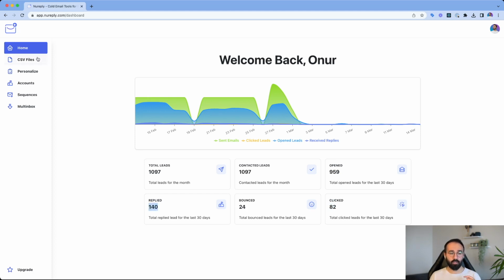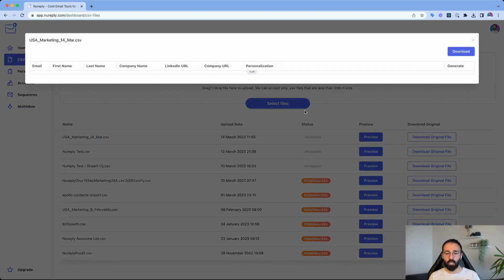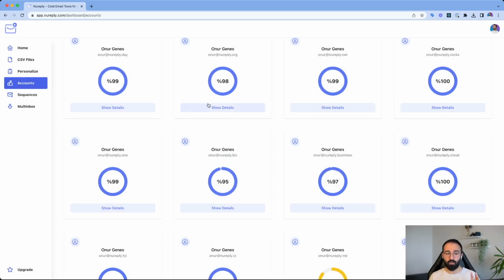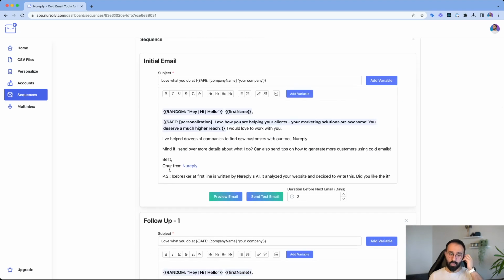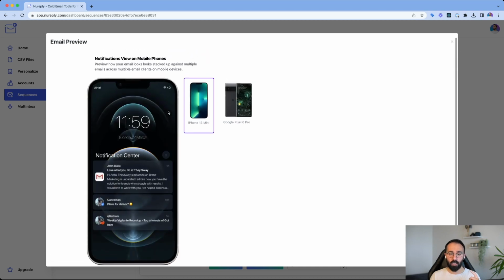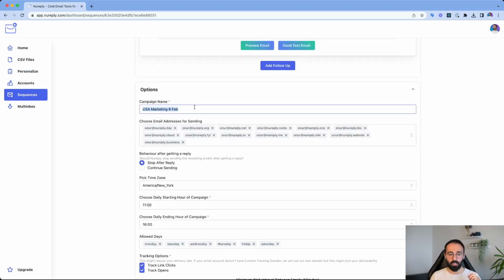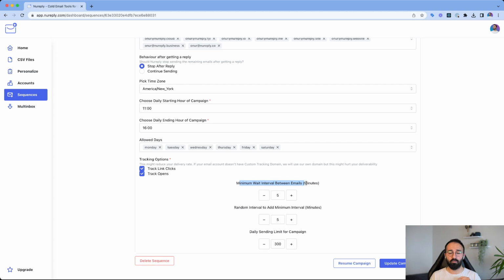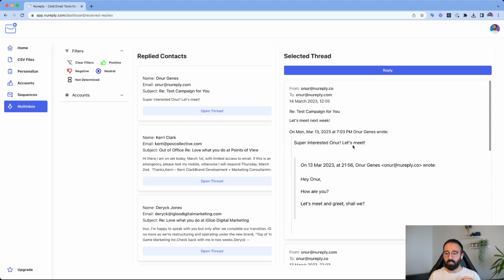Nureply Lifetime Deal I Personalize Cold Email Outreach with AI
Nureply is an AI-powered B2B outreach platform that personalizes cold emails and improves deliverability to boost response rates.
• Use AI to personalize your emails with custom icebreakers that incorporate your brand’s unique value proposition.
• Improve deliverability rates with warmup features that mimic real inbox engagement.